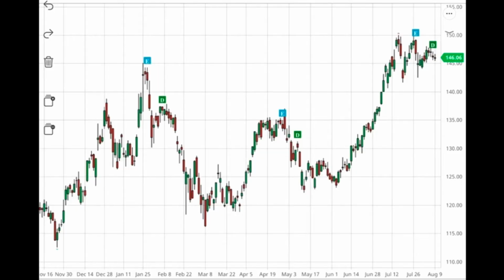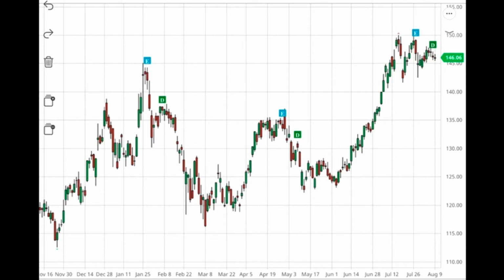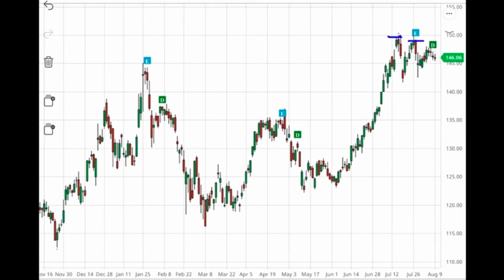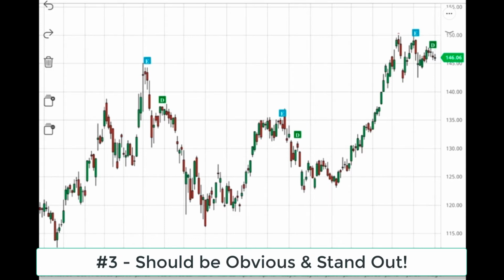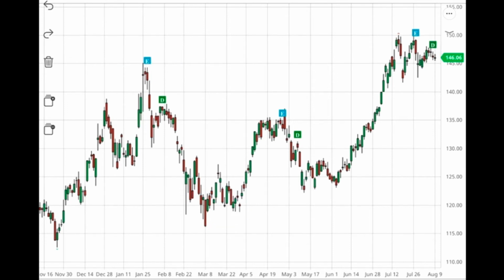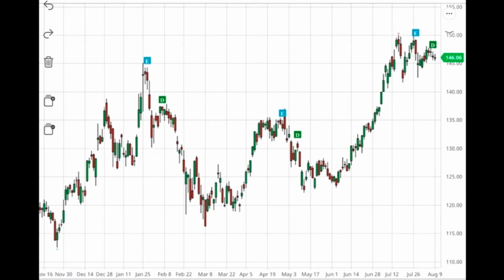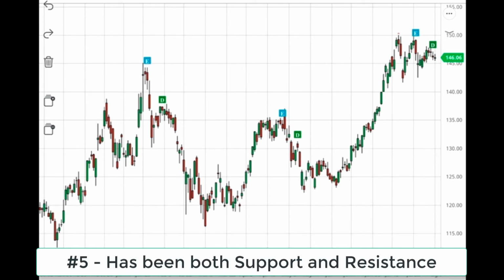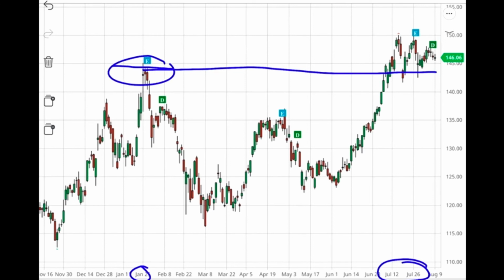How to read Support and Resistance Levels - Easy way to determine buy and sell opportunities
Heard about Support and Resistance levels? Not sure how to figure out where they are? I'll explain what they are, why you should use them and my 5 criteria that I use to determine support and resistance levels when reading a stock chart to help me identify possible opportunities to buy or sell!

My recommended finance and investing books:
Rich Dad, Poor Dad
The Intelligent Investor
The Options Playbook